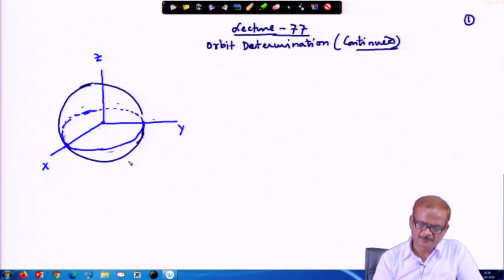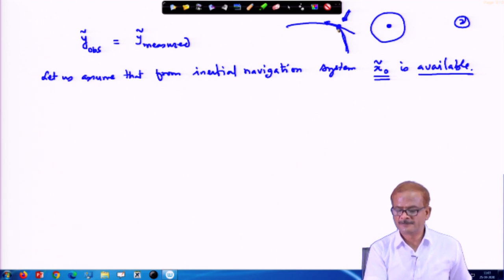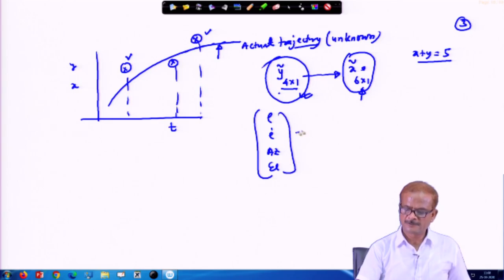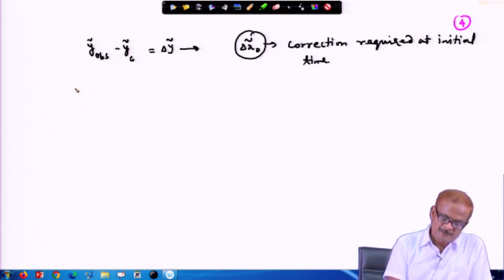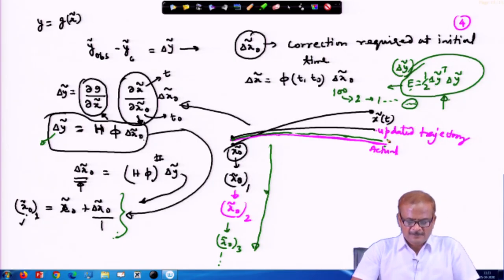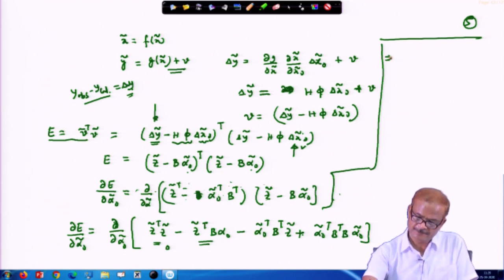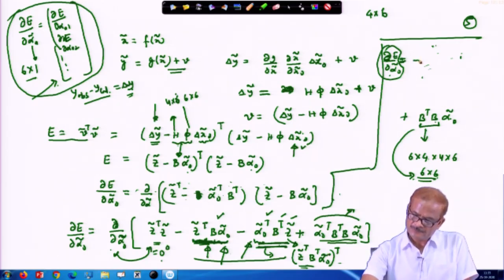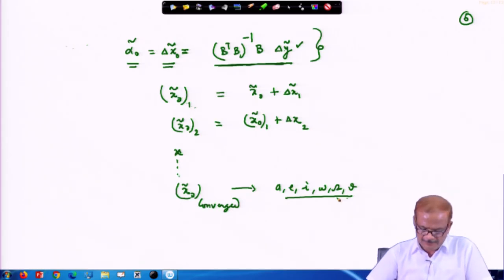Lec 77: Orbit Determination (Contd.)